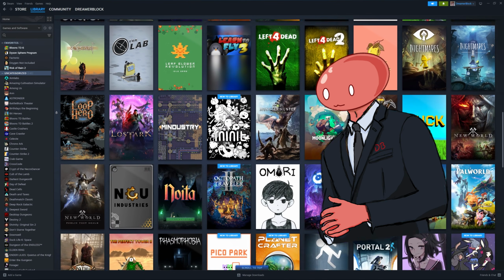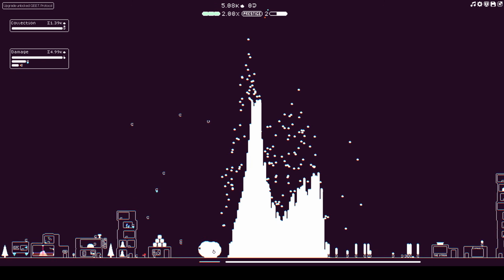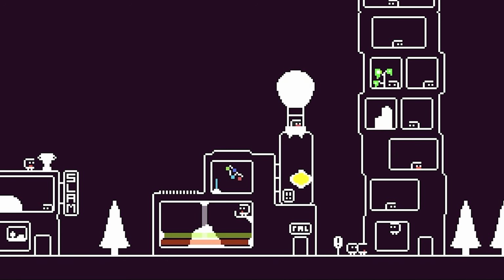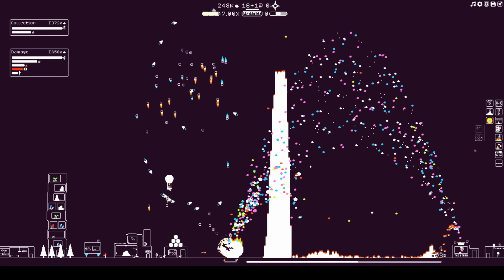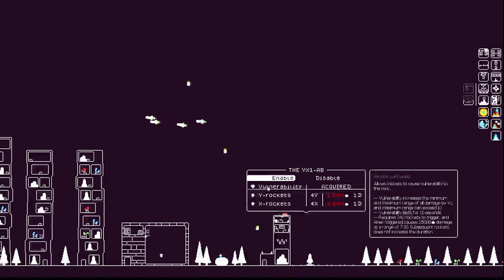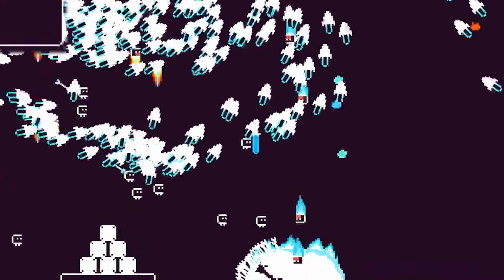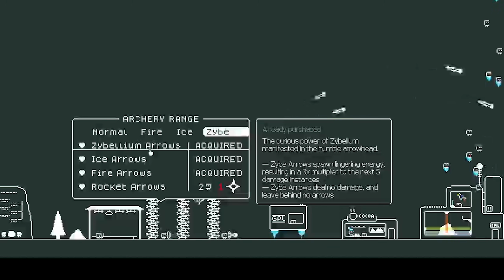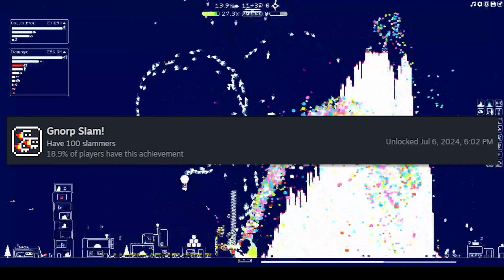(the) Gnorp Apologue 100%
In this video I 100% (the) Gnorp Apologue.

Music from (the) Gnorp Apologue and OSRS

Sedimentary, Igneous, and Metamorphic

00:00 - It's Gnorping time
00:38 - Weathering and Erosion
05:37 - Transportation
09:28 - Deposition
14:24 - Compaction
18:23 - Cementation
23:15 - Source of magma
29:12 - Cooling process
30:26 - Heat and Pressure
32:51 - (the) Finale
34:21 - Mineral recrystallization
35:22 -  Foliation